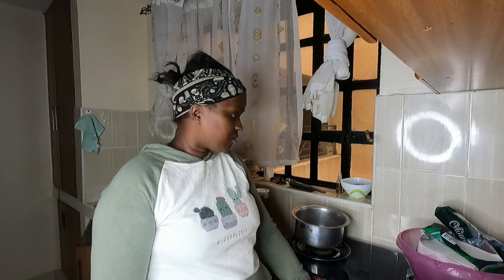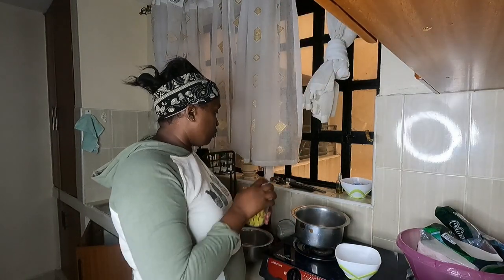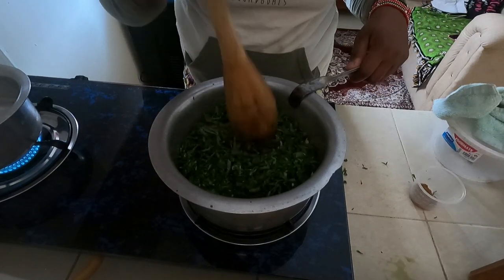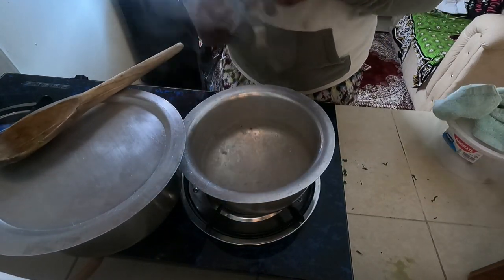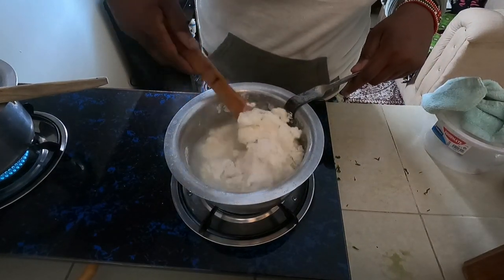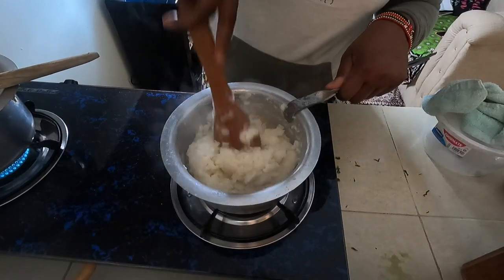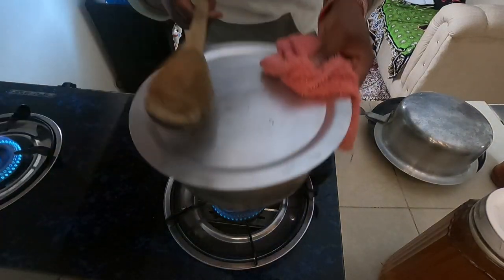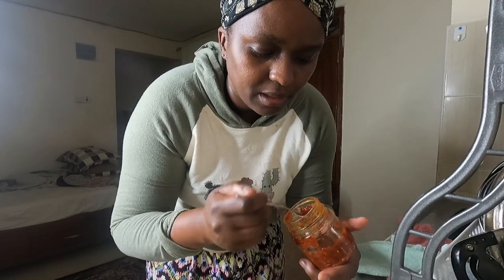Dinner Ideas:How To Make Mchicha||Living Alone Vlogs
Hey guys,
Join me as i prepare  Traditional vegetables (Mchicha)..its the most common traditional vegetable in kenya.

Try the recipe and let me know how it goes on the comment section..

          @Kemunto Bear
❤❤ @Raising Baby Ella In Africa
❤❤@Being Mona In Africa

FAQ'S
Camera:Samsung Galaxy A51 &GoPro Hero 9
Editing:Power Director

LAST VIDEO:

*TURN ON OUR POST NOTIFICATIONS FOR SHOUTOUTS IN  MY VIDEOS*